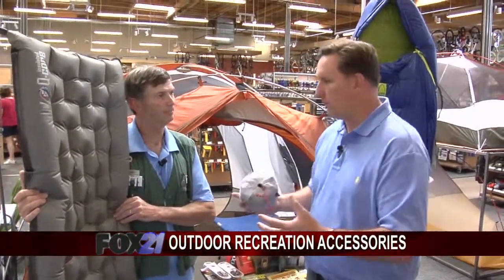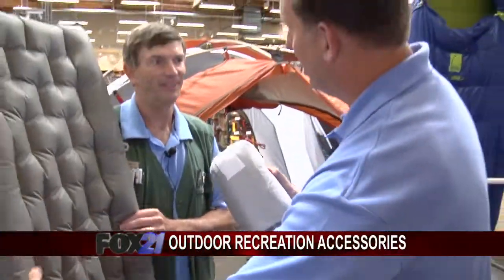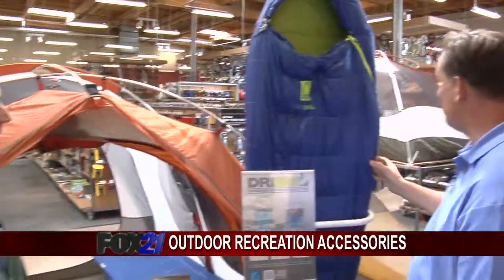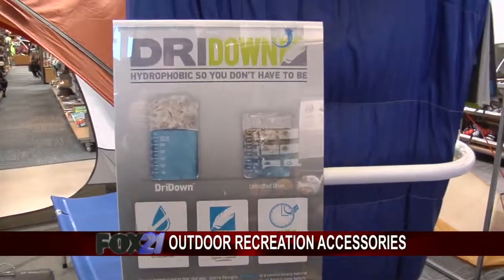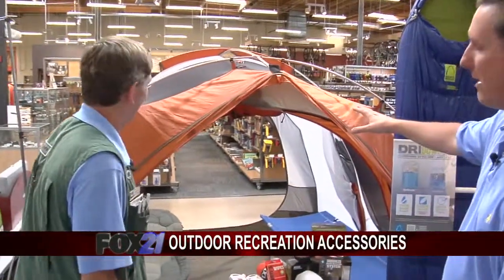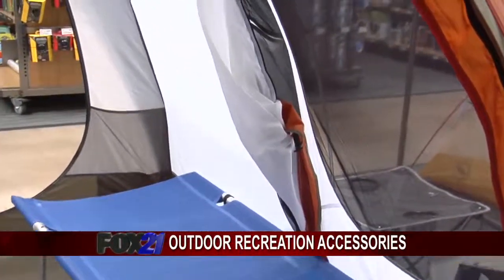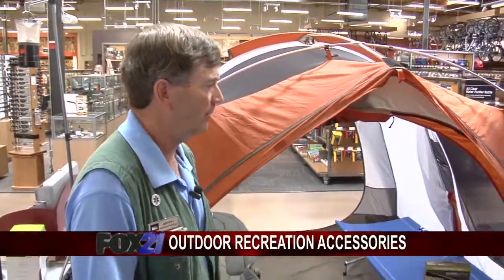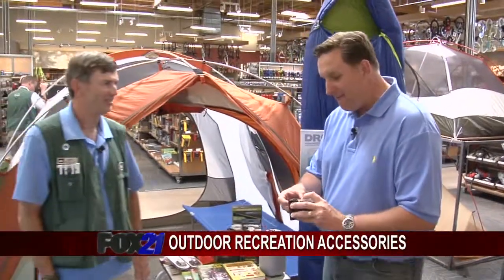Outdoor Recreation Accessories: part 3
Craig Coffey features new, trendy and timely outdoor products and gadgets.